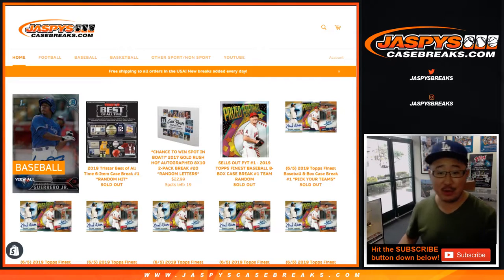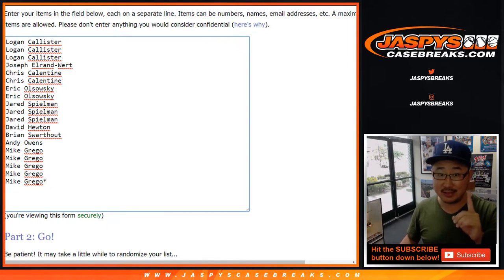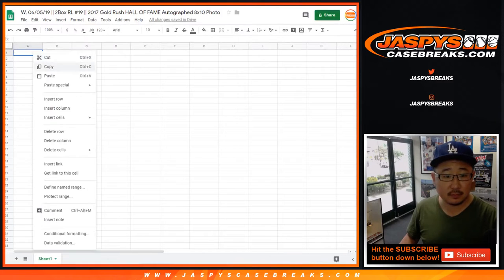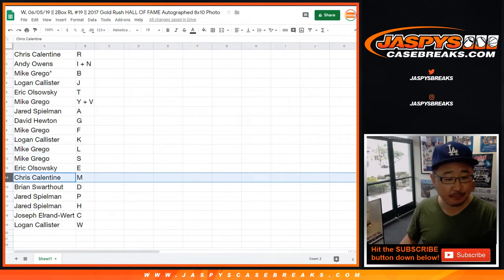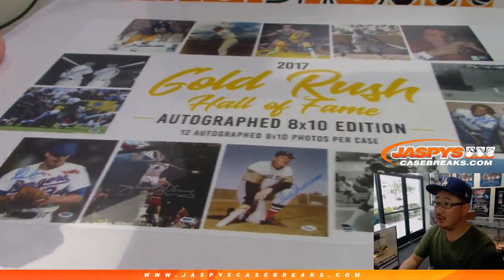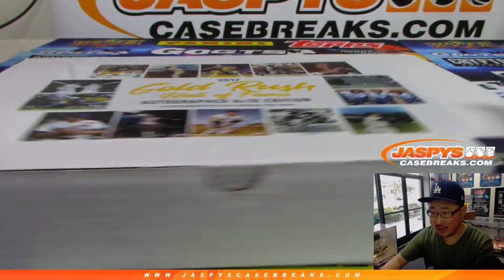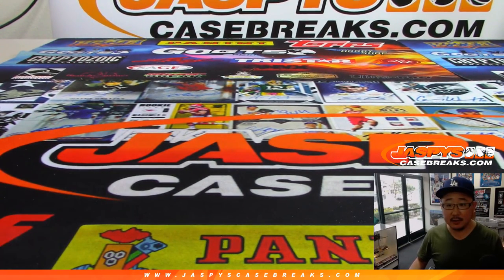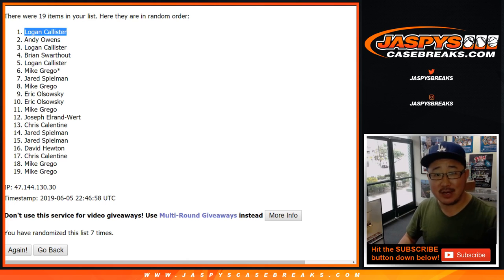W, 06/05/19 || 2Box RL #19 || 2017 Gold Rush HALL OF FAME Autographed 8x10 Photo